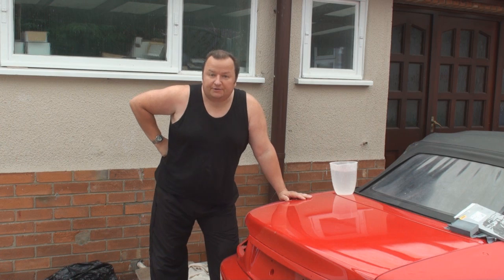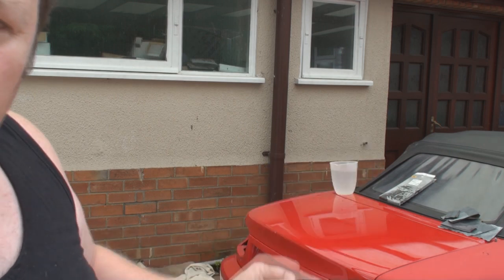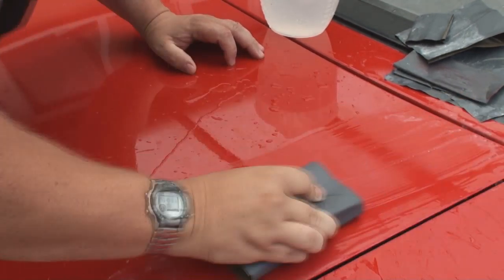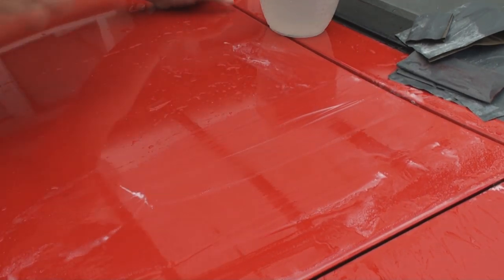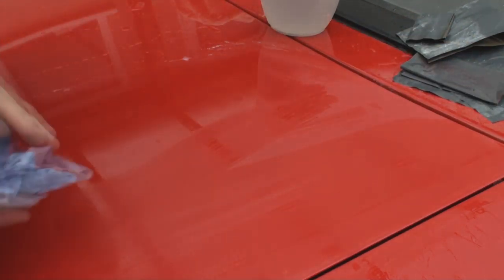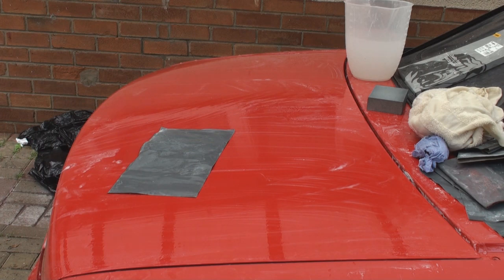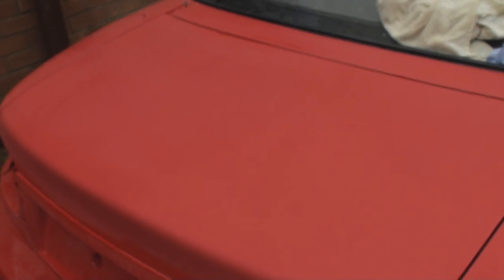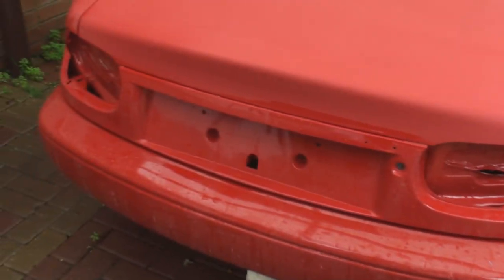Mazda MX5 Respray: Red Vid 8 Sanding The Clearcoat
In this video I show you how I sanded the clearcoat to get rid of the orange peel effect.

 I buy a cheap Mk1 Mazda MX5 and sort out the small bodywork issues and respray it for sale. All of the work was carried out Outside Under a car port just to show what you can achieve with a little knowledge. I only paid £500 for this little mk1 Mazda MX5 and it is a super little sports car.